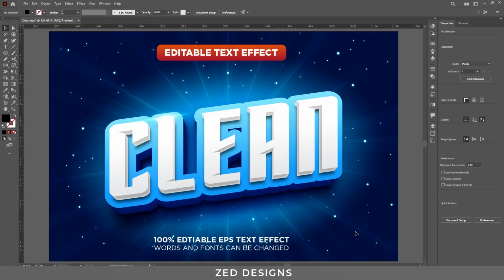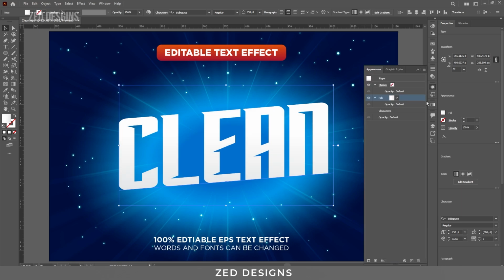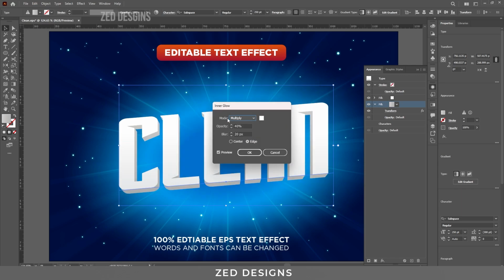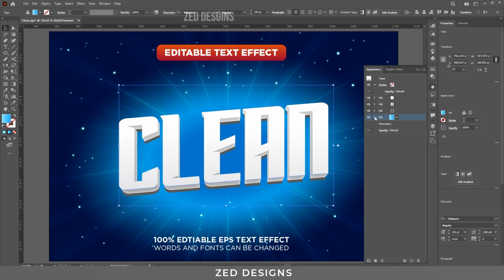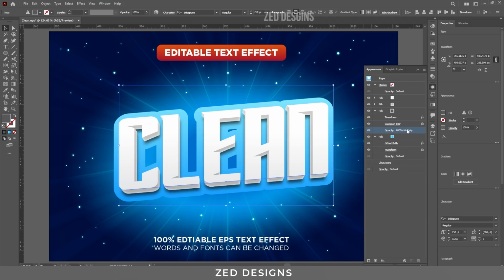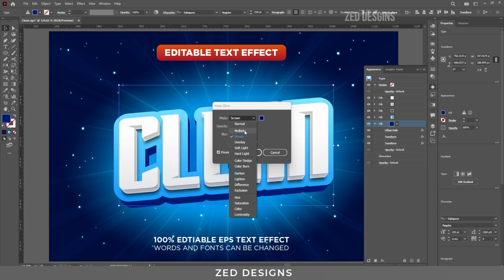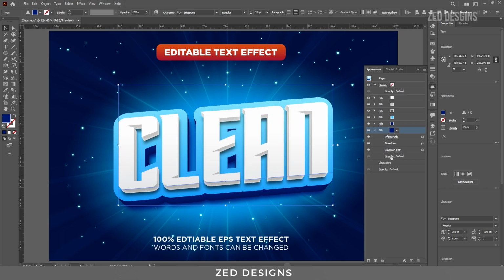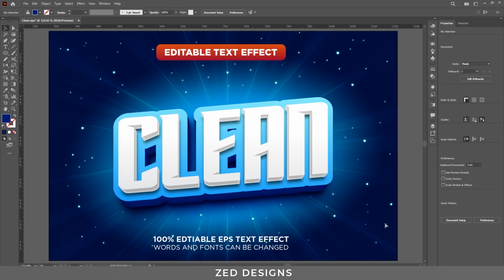This is How to create a Modern Style 3D Text Effect in Illustrator | Zed Designs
In this Adobe Illustrator tutorial, you’ll learn how to create a clean, modern 3D text effect — without using any 3D tools or layers.

This entire look is built with the Appearance Panel, giving you complete control over every stroke, fill, and shadow. It’s perfect for logos, posters, and modern branding projects that need sharp, dimensional text with a professional finish.

🎯 In this video, you’ll learn:

How to use the Appearance Panel for 3D-style text
Building depth with multiple fills and strokes
Adding clean highlights and subtle shadows
Balancing colors and contrast for a modern feel